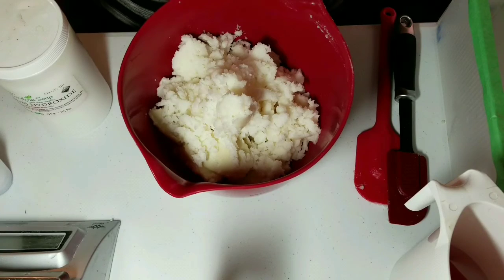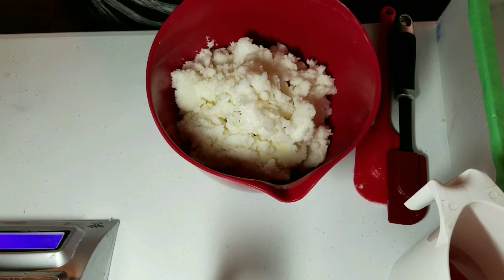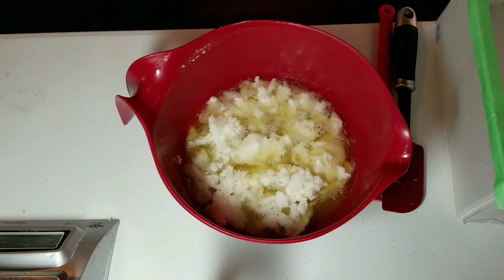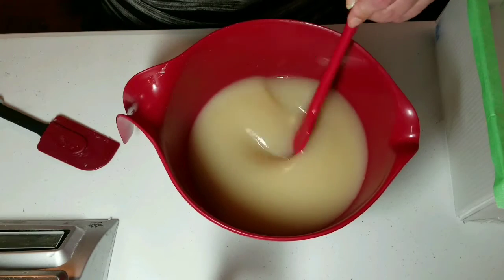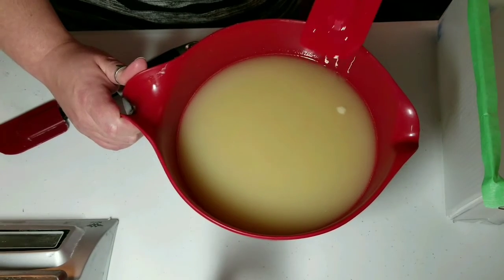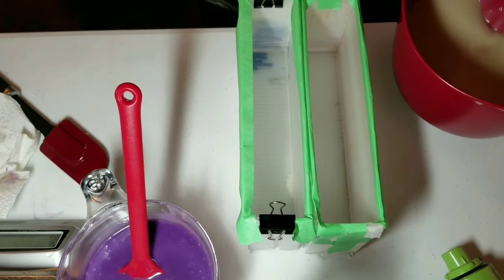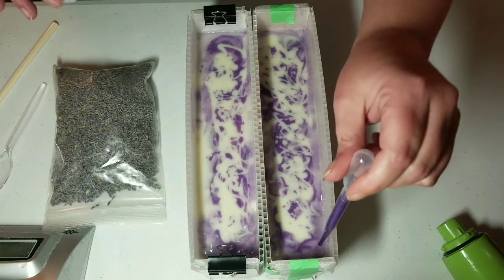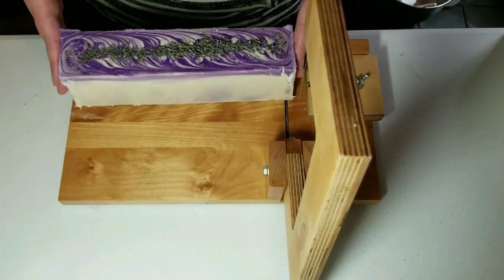Heat Transfer Method - Cold Process Soap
This is the making of Dreamy Lavender using the heat transfer method.